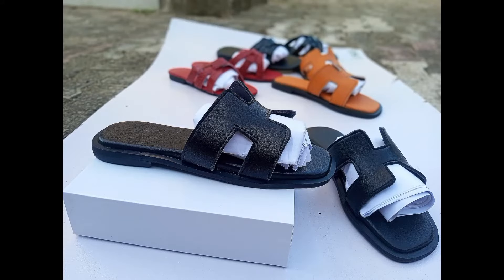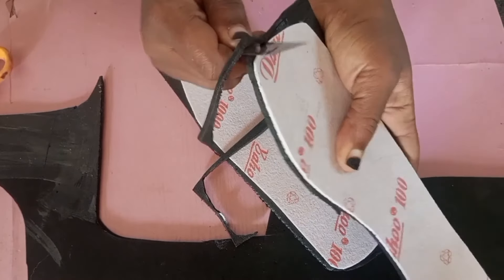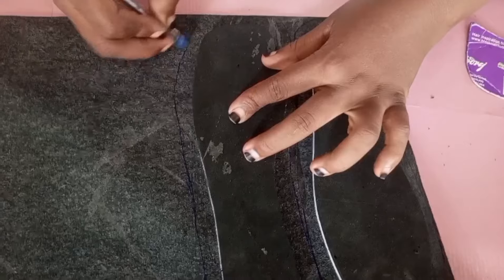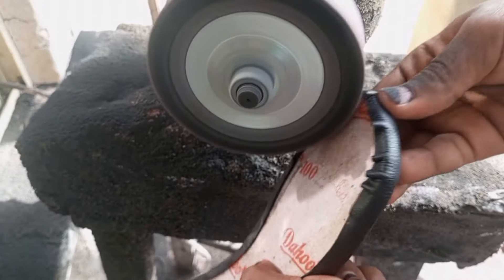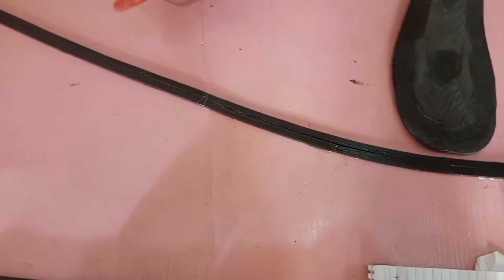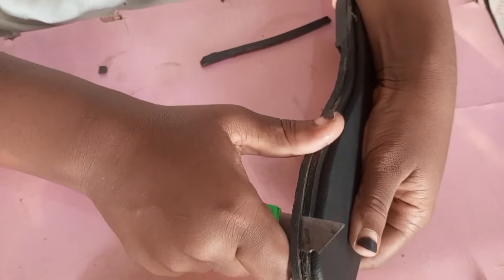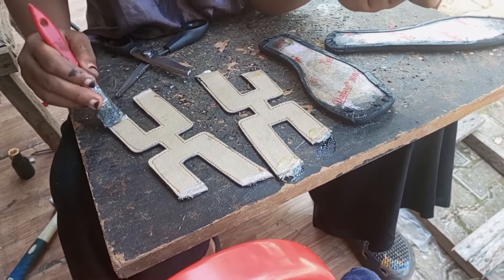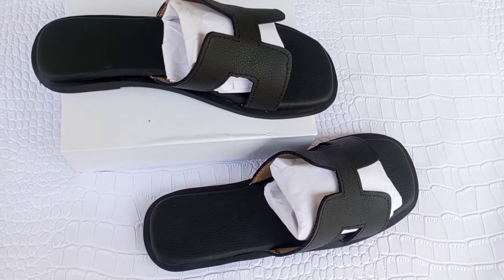how to make shoes (making Hermes footwear)